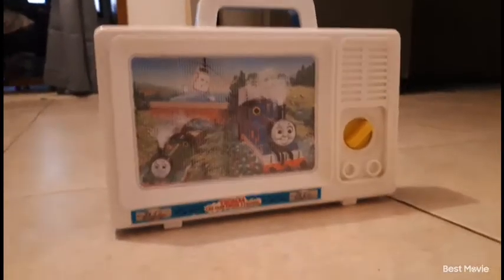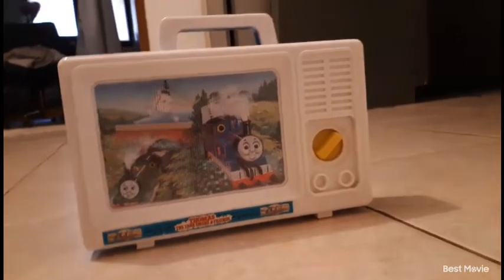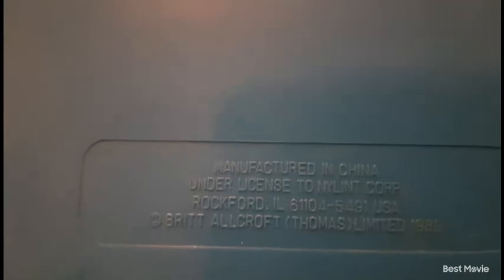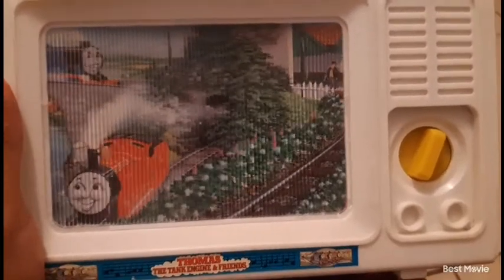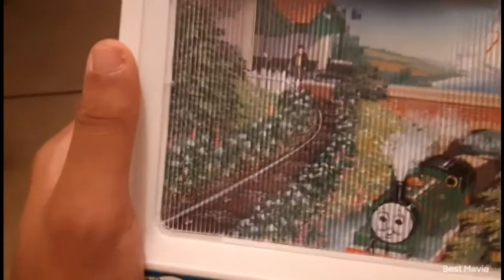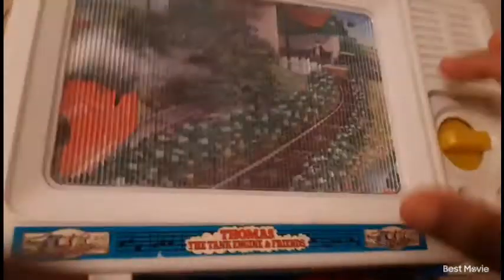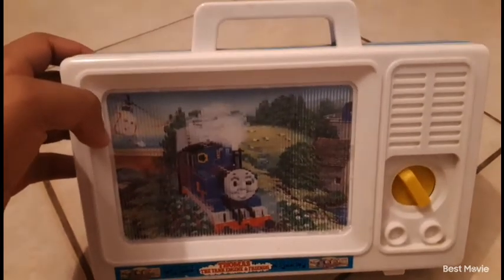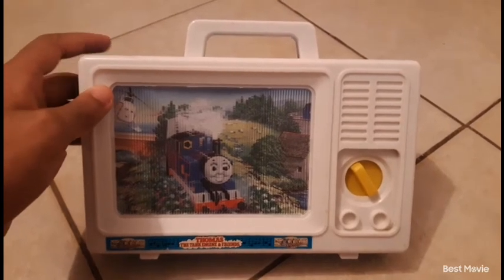Thomas The Tank Engine And Friends Vintage Music Box Review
This Is my review of the thomas the tank engine and friends vintage classic music released all the way back in 1989 it's very rare so good luck if u want one